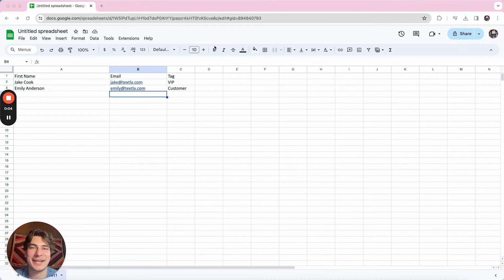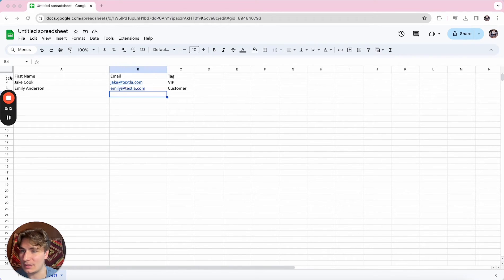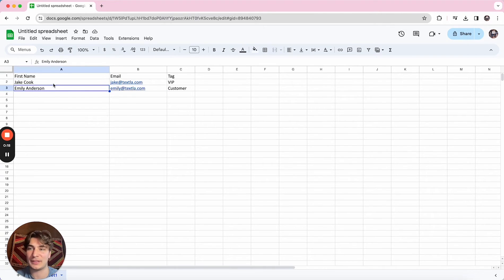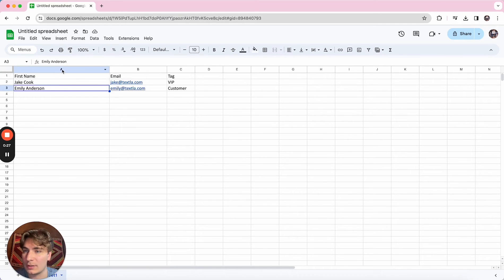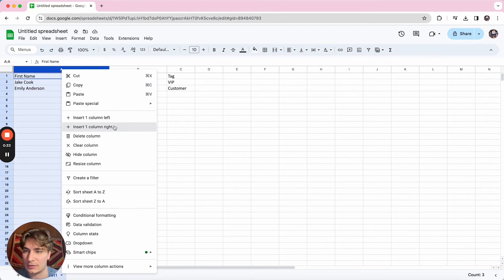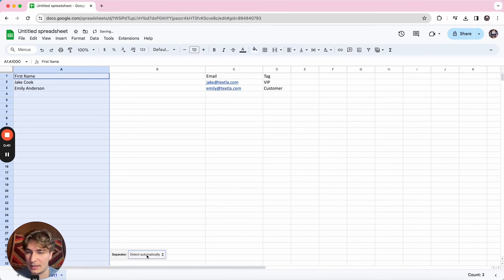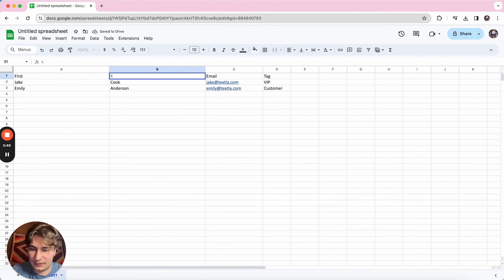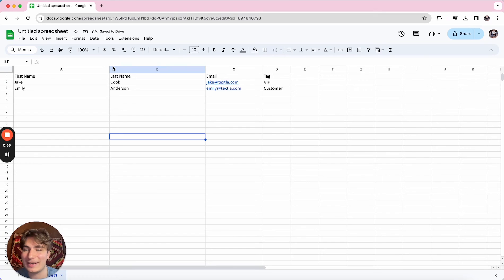How to Separate First and Last Names in a Google Sheet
Welcome to Textla! In this video, Jake demonstrates a simple and effective method to split first and last names that are in the same column within a Google Spreadsheet. Whether you're managing a contact list or organizing data, this tutorial will help you separate names into distinct columns effortlessly.

1. Insert a New Column:
- Right-click on the column header (e.g., "A") where your first names are located.
- Select "Insert 1 column to the right."

2. Split Text to Columns:
- Click into the first name column.
- Go to "Data" in the menu.
- Select "Split text to columns."
- Choose "Space" as the separator.

3. Rename Columns:
- Rename the new column to "Last Name."
- Add "First Name" to the original column header.

And there you have it! Your names are now split into separate columns. If you need help doing this in an Excel spreadsheet, check out the link to that video below. Have a great rest of your day!

Timestamps:
0:00 - Introduction
0:15 - Inserting a New Column
0:30 - Splitting Text to Columns
0:45 - Renaming Columns
1:00 - Conclusion